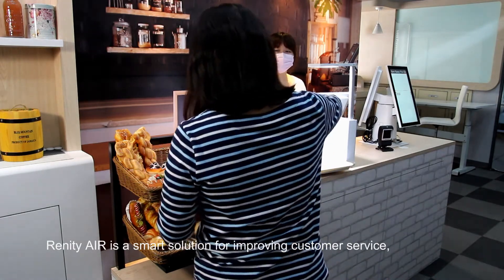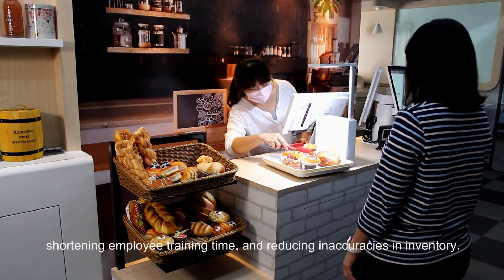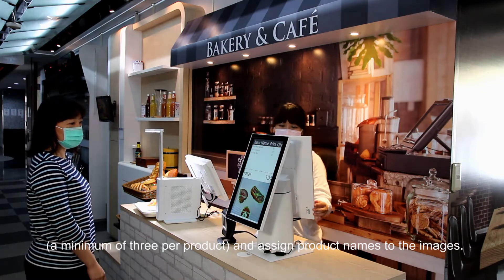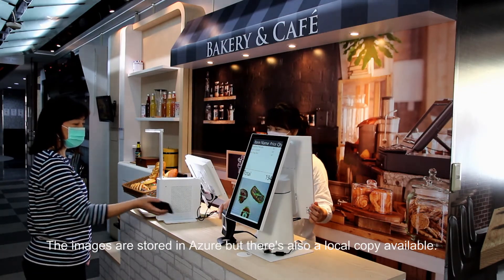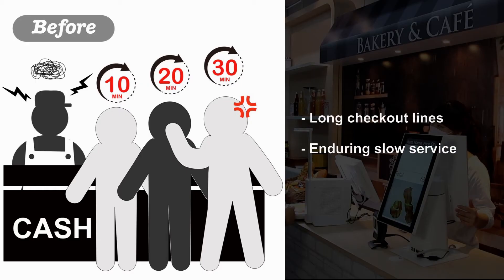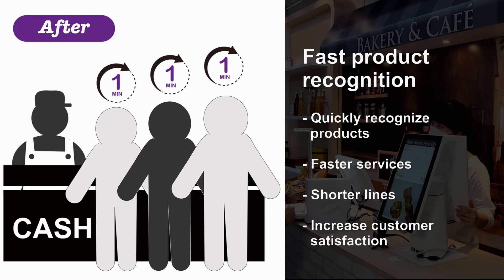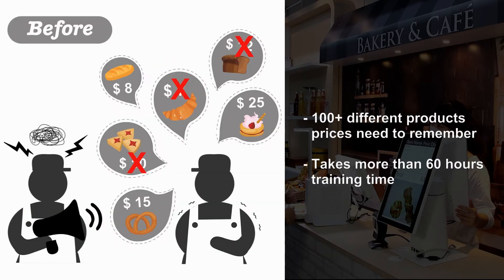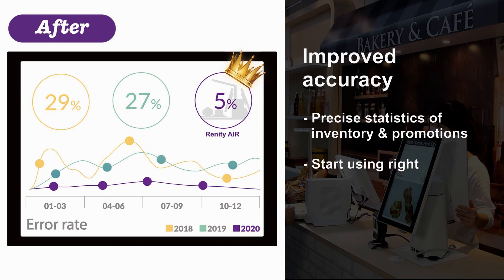Renity AIR - AI Object Recognition Checkout Solution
Avalue Technology (TAIEX: 3479-TW) is a professional industrial computer manufacturing company, which is dedicated to developing the x86 architecture products, including embedded computers, single board computers (SBC), Systems-on-Modules/ ETX (SoM/ ETX), industrial motherboards, all-purpose panel PCs, and barebone products, etc. Having expanded, Avalue offers its expertise on PCB/ Assembly/ BIOS version control and after-sales all type of services. An ISO 9001:2008 certified company; Avalue offers assurance to customers in every aspect of its business. With its headquarter located in Taiwan, Avalue has global subsidiary company, including offices in Shanghai, New Jersey, Tokyo, and Denmark. In addition, Avalue Technology operates an extensive distribution network to accommodate and serve customers all over the world.